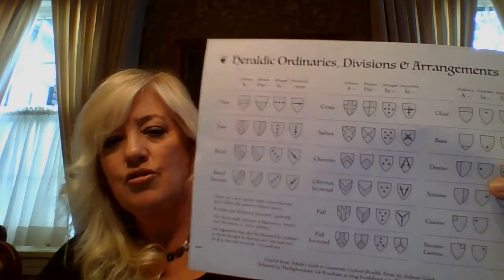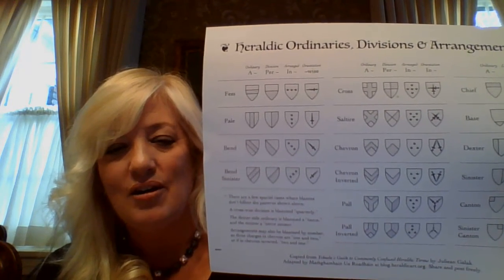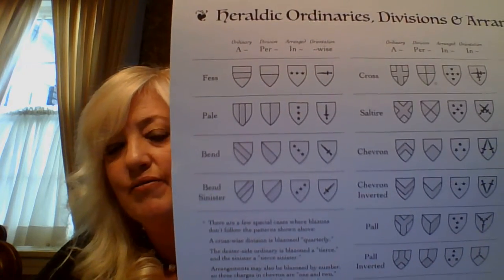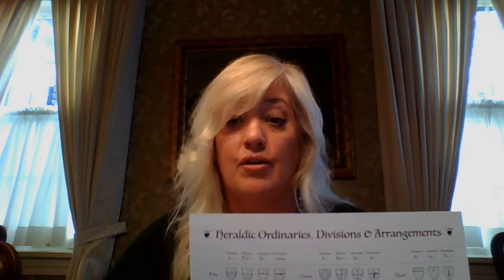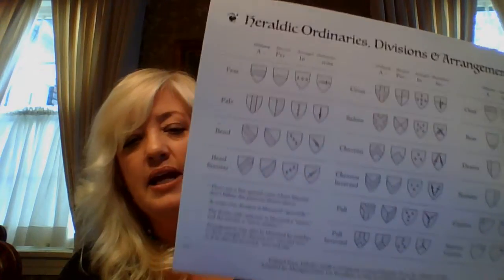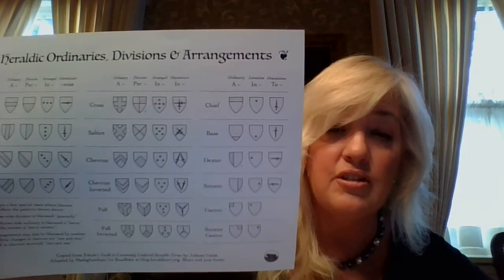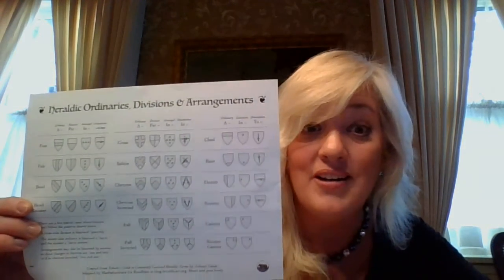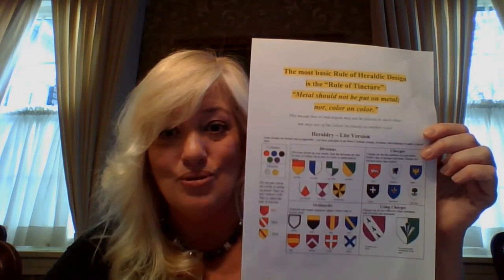SRG-WEEK 4 LESSONS-PART 3-HERALDIC DESIGN